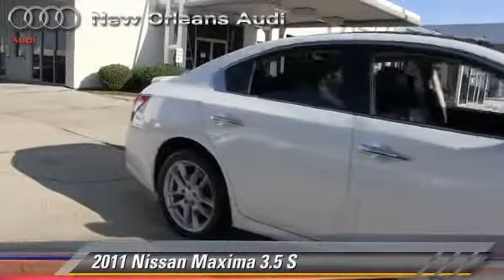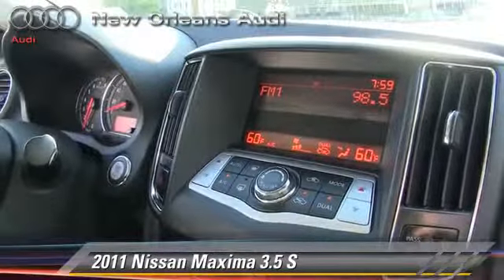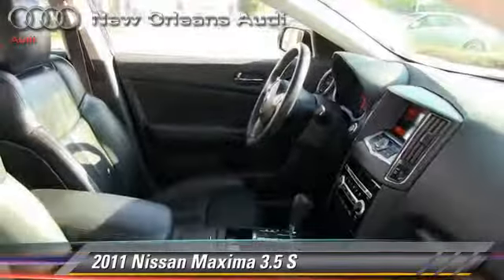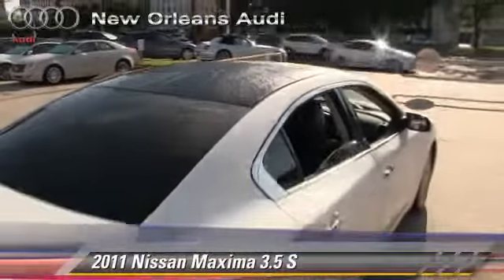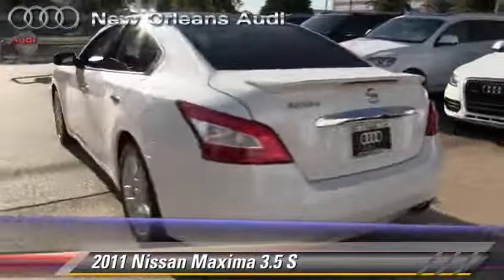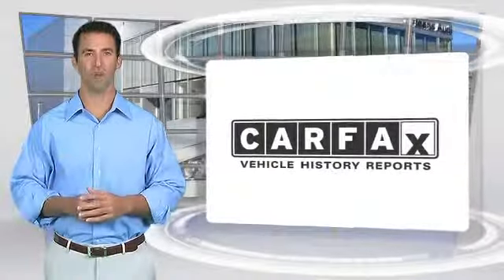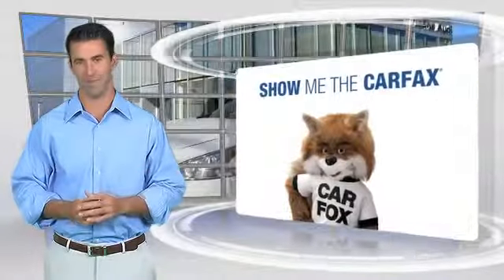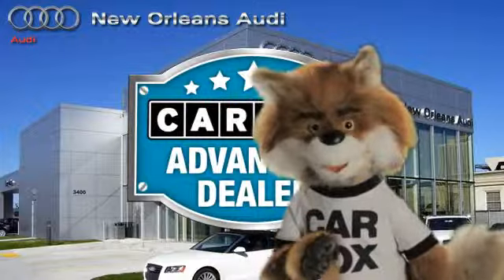New Orleans Audi, Metairie LA 70002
3400 North Causeway Blvd Metairie LA 70002

[DFIN:3:3006098:I:1865:503764A4:e4078346c6525d933b05bf08696bef1c]